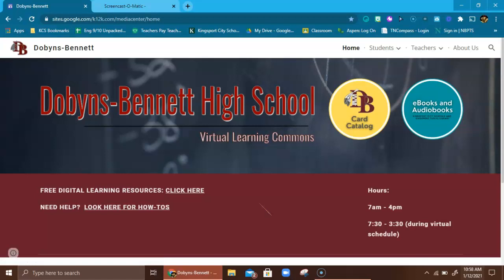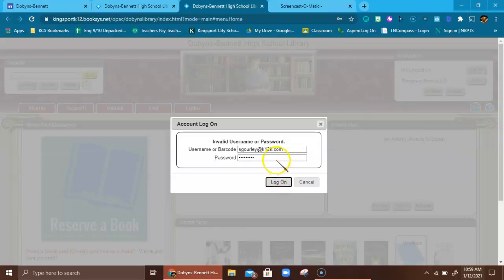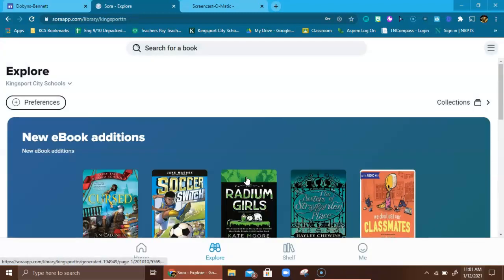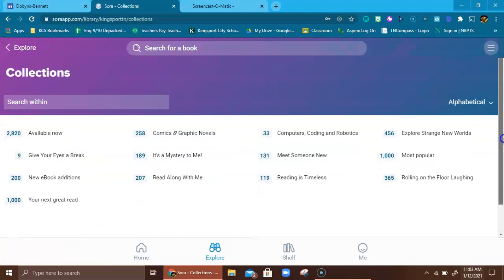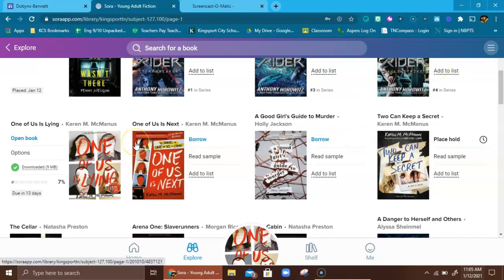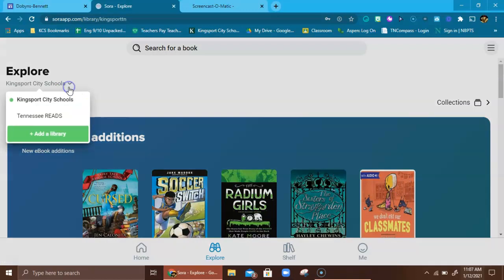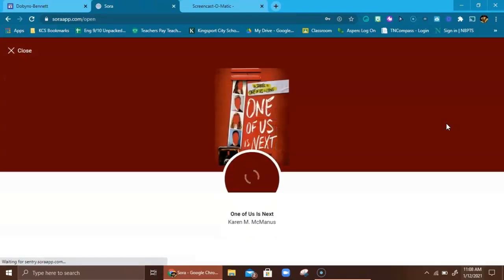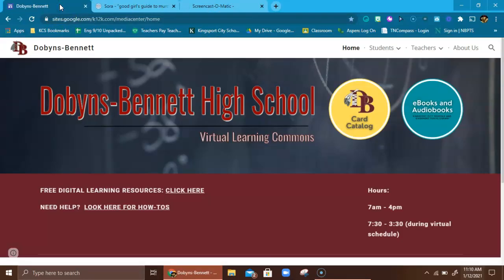Recording #17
How to Check Out a Book During Distance Learning (New!)